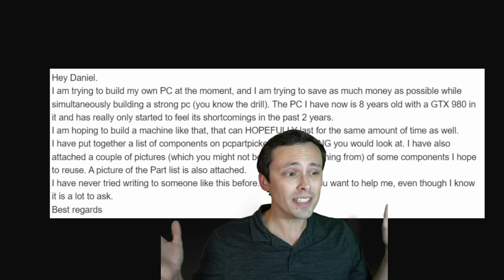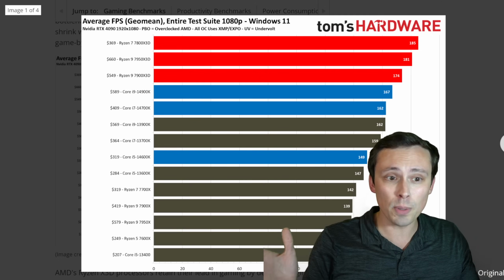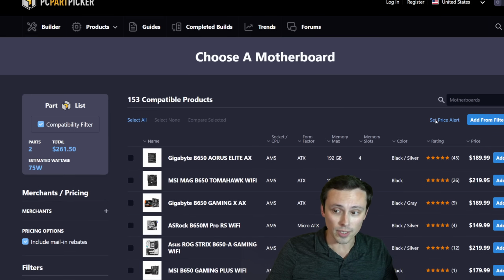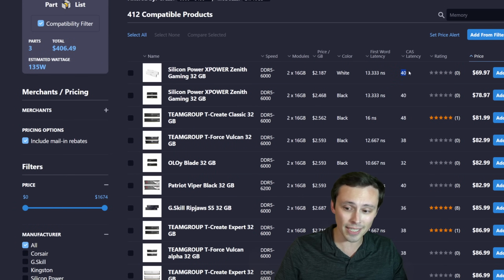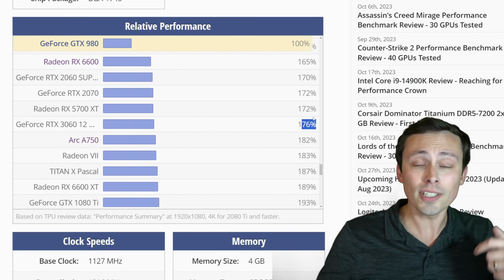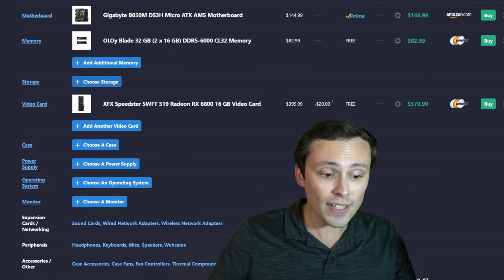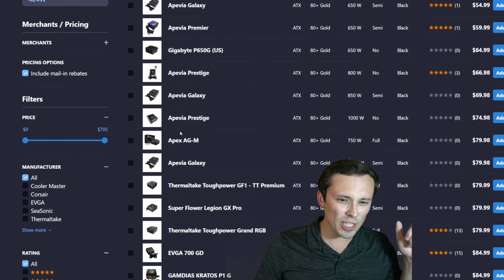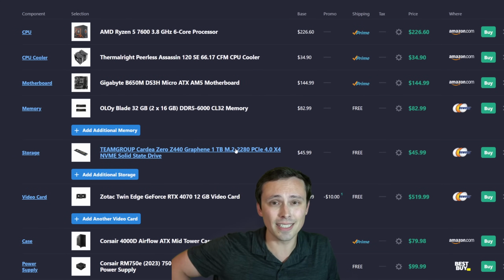Best Value Gaming PC Build November 2023!!!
How to prioritize the budget for a gaming PC build in November of 2023. Don't waste money on the wrong parts. Here we looks at how to get great bang for the buck without serious quality compromises on the components.

Parts list: (Keep in mind exact prices will vary from when I filmed)
CPU: Ryzen 5 7600
CPU Cooler (Optional): Thermalright Peerless Assassin
Motherboard: Gigabyte B650M DS3H
RAM: 32GB DDR5 6000 CL32
SSD: TEAMGROUP T-Force CARDEA Z440
GPU (AMD Option, less $): RX 6800
GPU (Nvidia Option, more $): RTX 4070
Case (Others are fine): Corsair 4000D Airflow
PSU: Corsair RM750e (2023)

Chapters:
0:00 Help! What PC should I build?
0:47 What price point are we targeting?
0:58 Why I'm not factoring in Windows Licensce
1:50 The two most important parts of a gaming PC
2:37 How to choose a CPU
6:10 The CPU defines the mobo platform, some have more upgradeability
7:31 Choosing the Ryzen 7600 over the 7600X or 13400
9:29 Don't overspend on a CPU cooler!
10:26 Choosing a compatible motherboard
12:36 Specific motherboards will meet specific needs so look carefully!
13:30 Choosing RAM
18:25 Choosing a video card (GPU)
23:35 If you want to choose an Nvidia GPU
24:45 A side note about different GPU cooler models
25:11 Back to which Nvidia GPU I would choose
26:02 For our budget I'm choosing the RX 6800
26:47 Choosing an SSD- prices are GREAT right now!
28:58 Choosing a case
30:24 Choosing a power supply
33:18 How did we do vs the viewer build list?